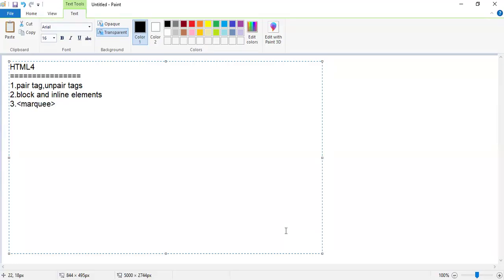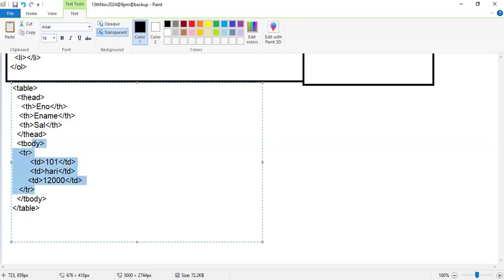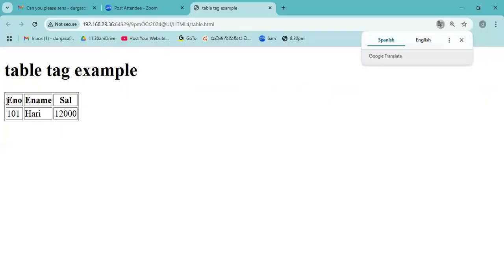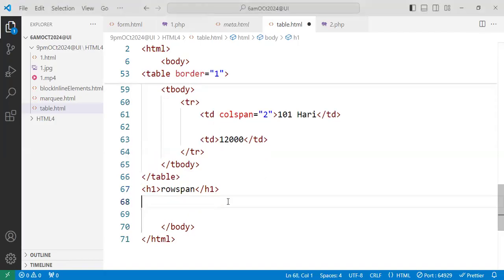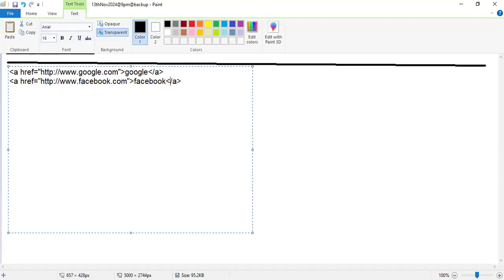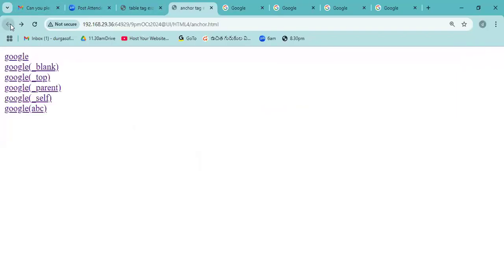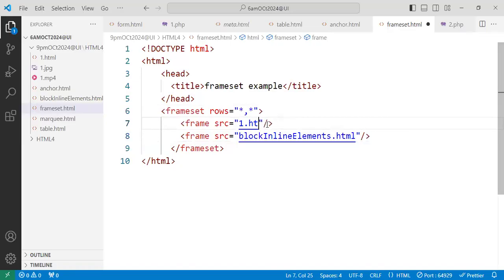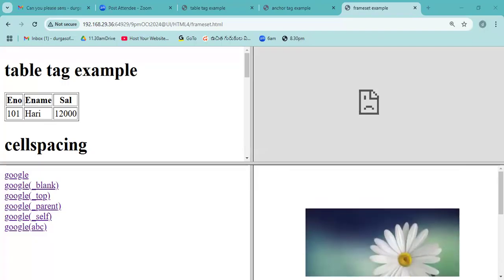UI Technologies tutorials || Demo - 3 || by Mrs. Swetha On 13-11-2024 @8:30PM IST